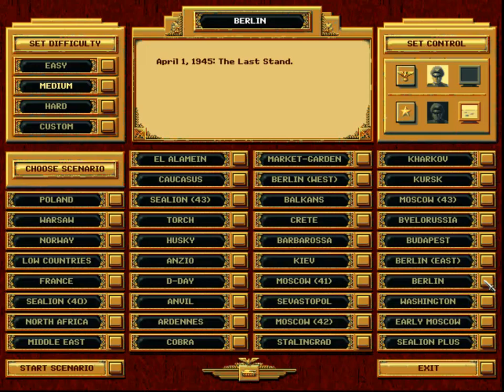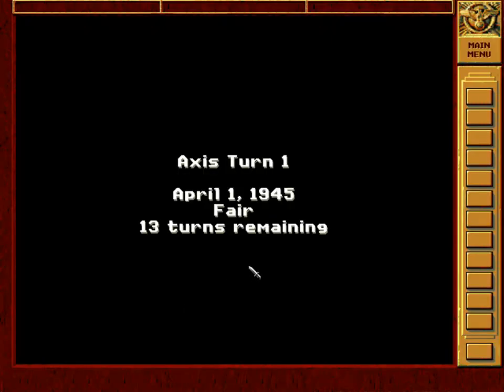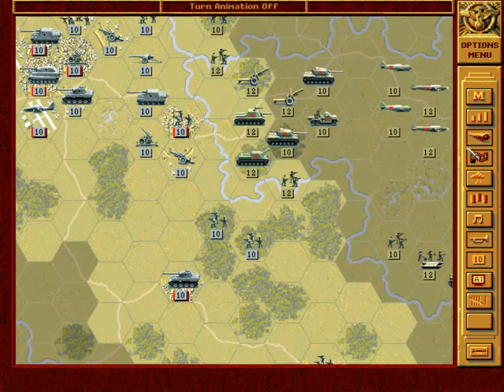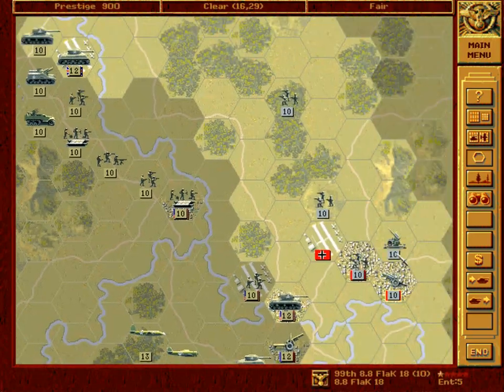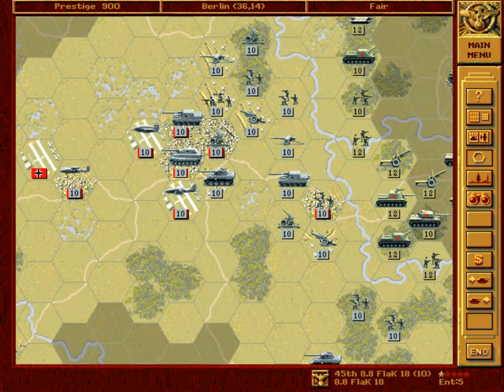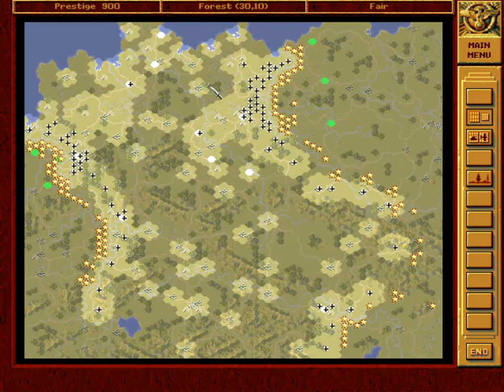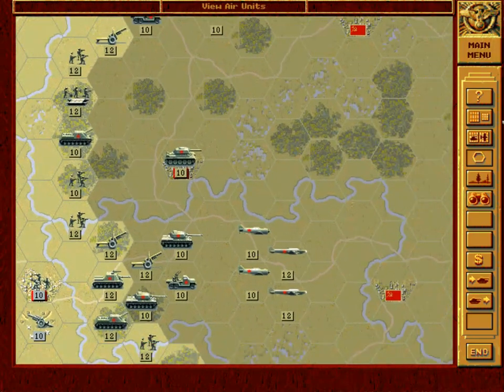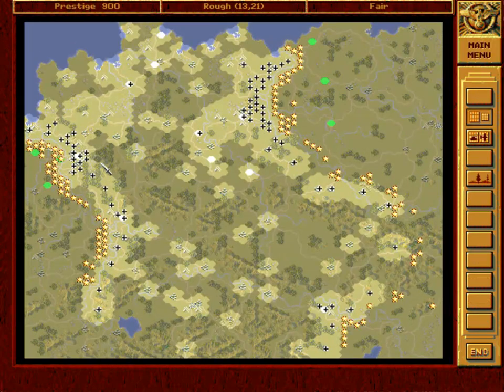Let's Play - Panzer General - Berlin - Special Edition - 001 - by MrKritik77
The time has come for me to really show my skills. In this video I am asking you some important questions and if you do not voice your  opinion by commenting, I will do this my way. Either way I promise, I will try to make this scenario as interesting as possible.